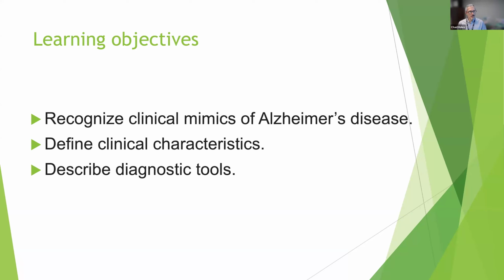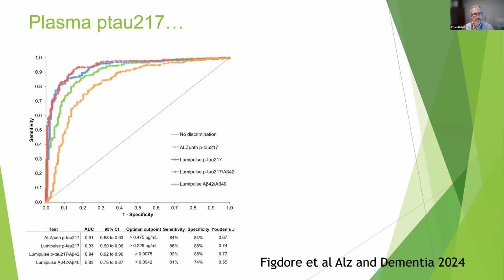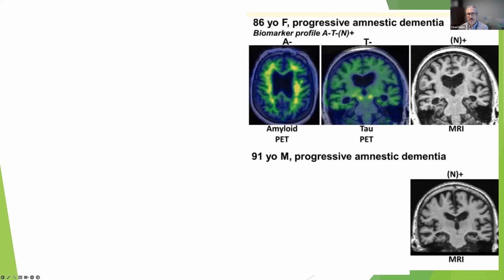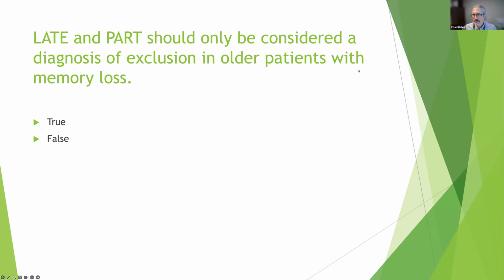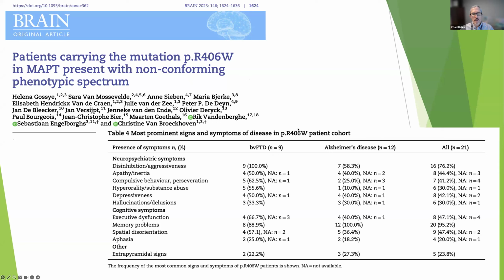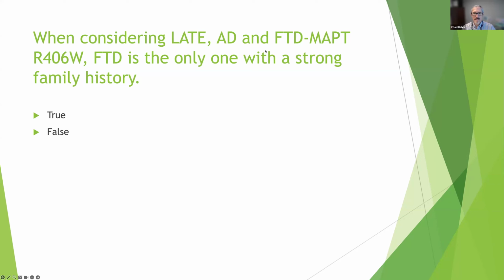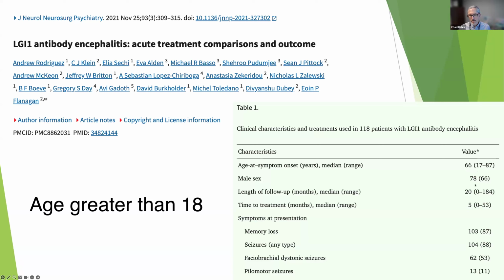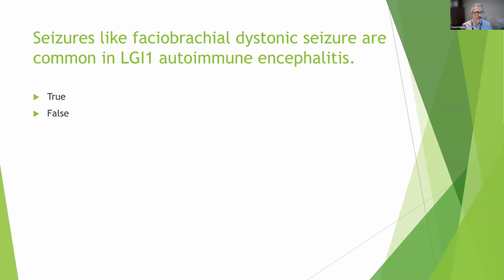Masquerading as Clinical Alzheimer's Disease. Amnestic, But It's Not AD, June 2025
Presented by Chad Hales, MD, PhD